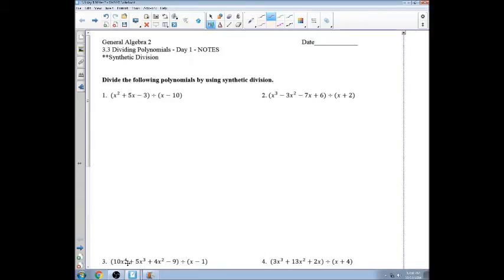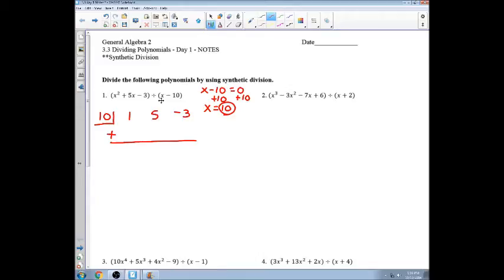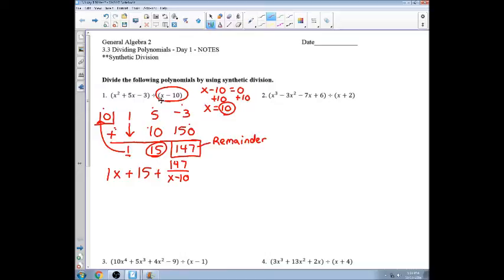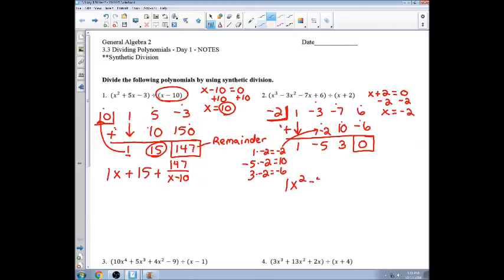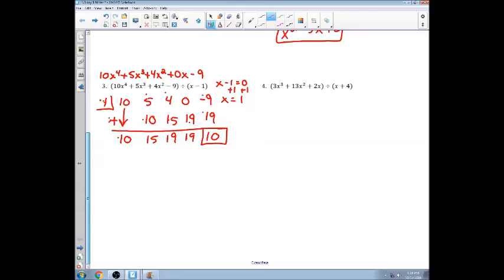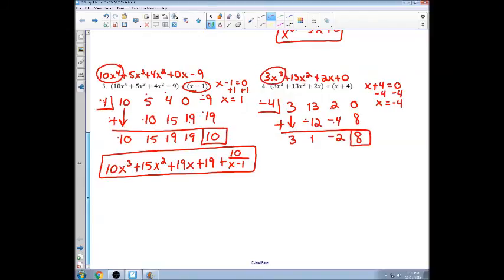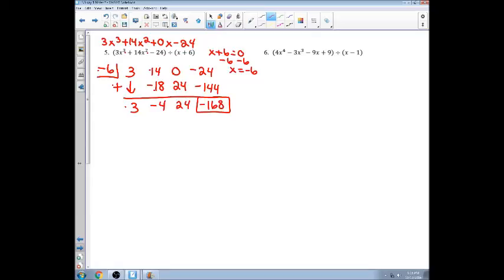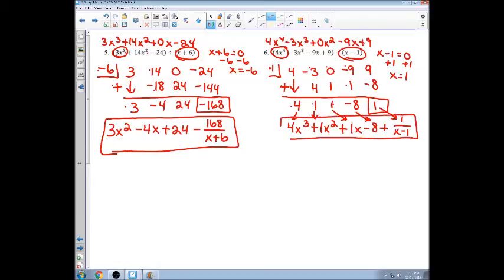3 3 Dividing Polynomials Day 1 Synthetic Division